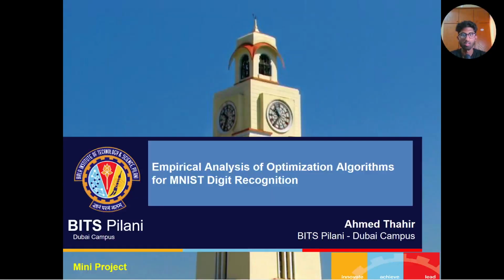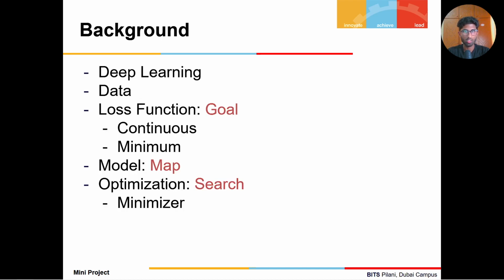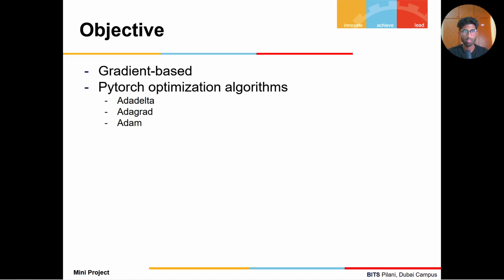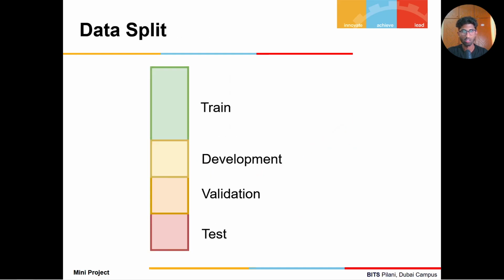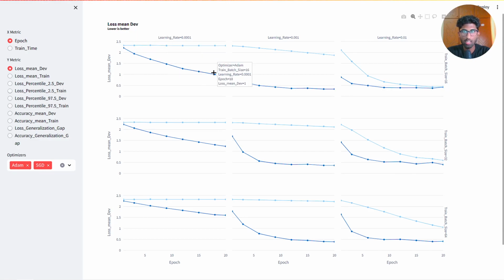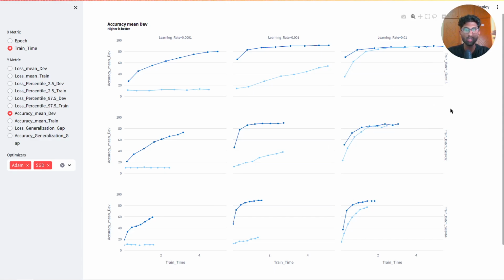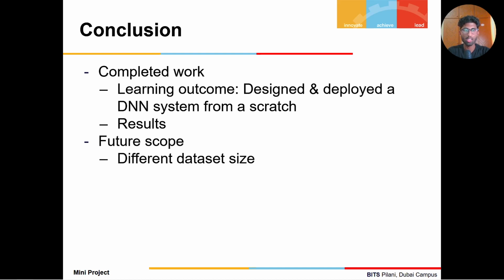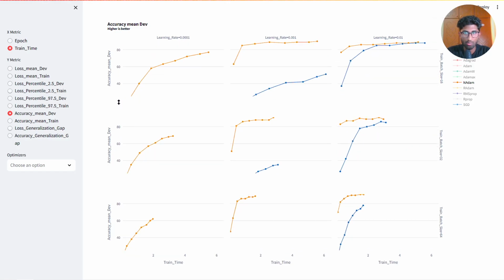Deep Learning - Empirical Analysis of Optimization Algorithms for MNIST